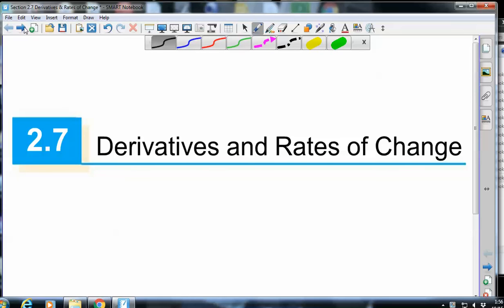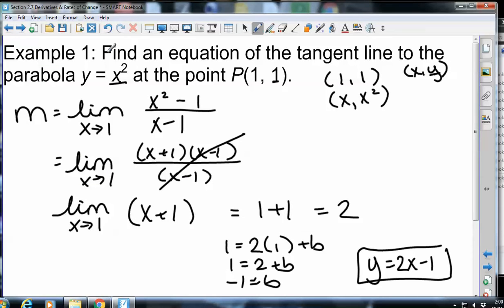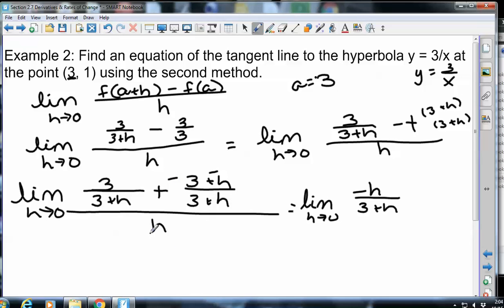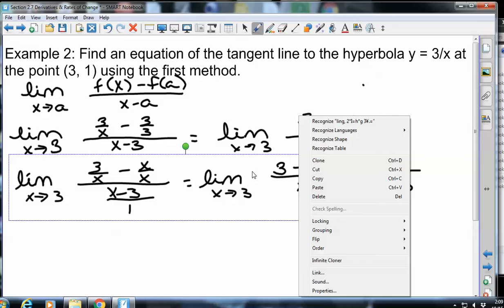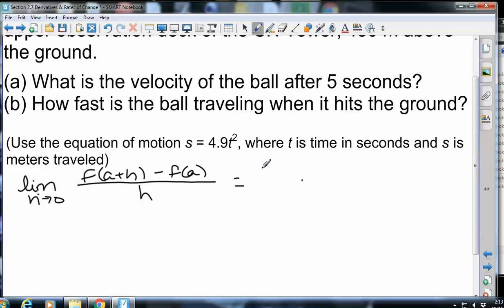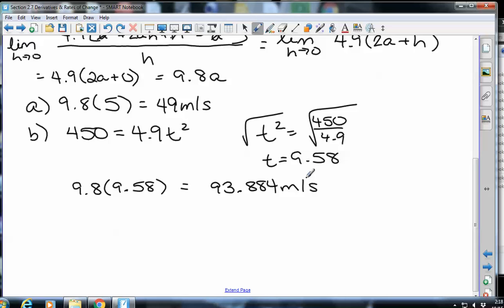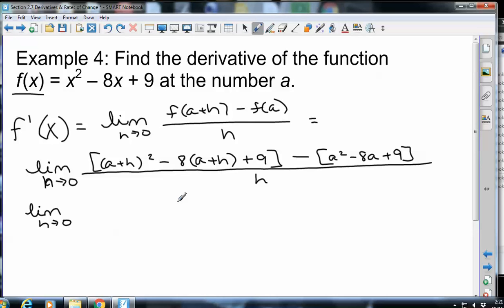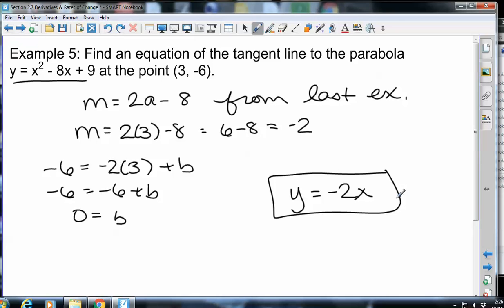Section 2 7 Oct 15